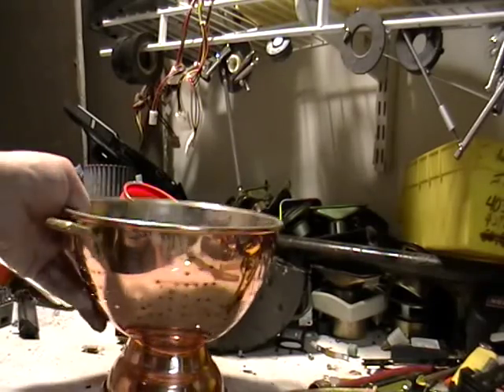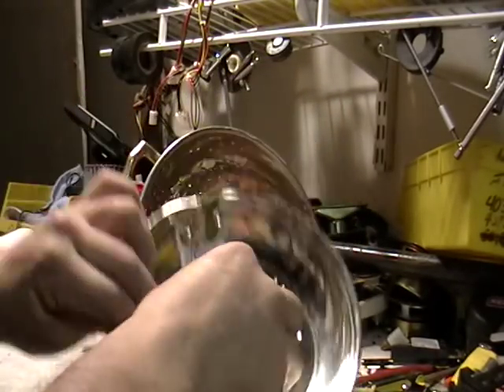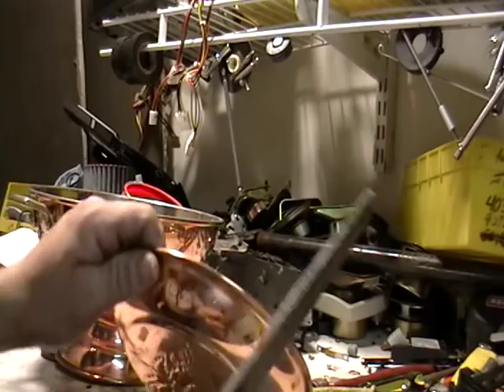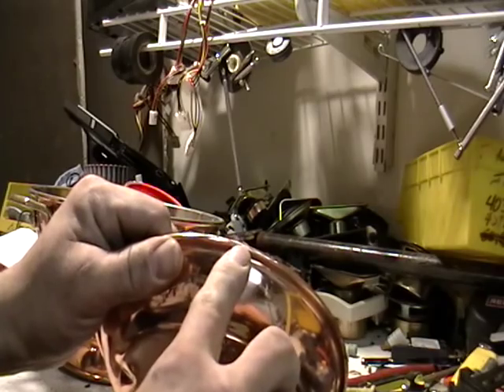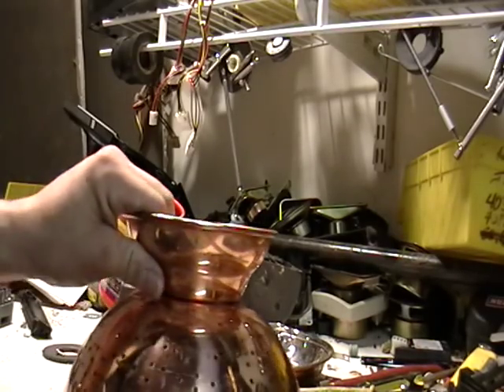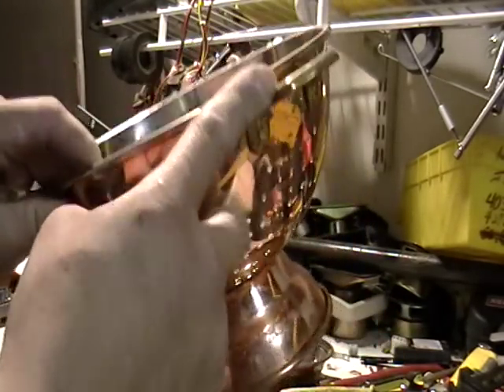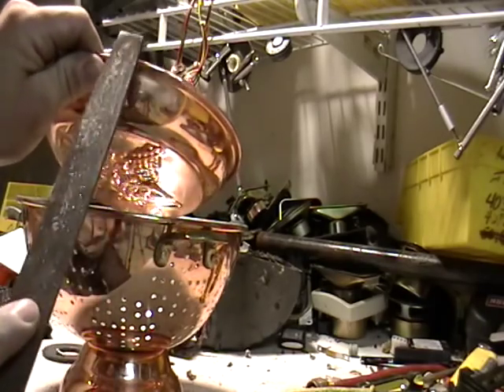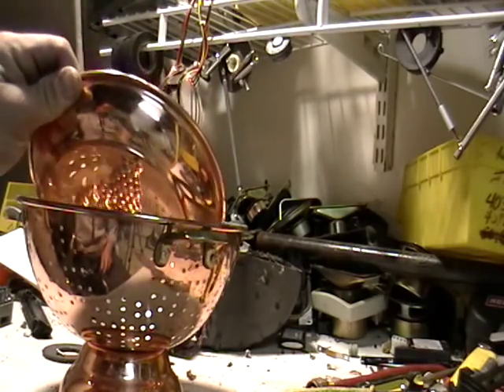is this copper or aluminum??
Mike the scrapper finds an odd piece of scrap